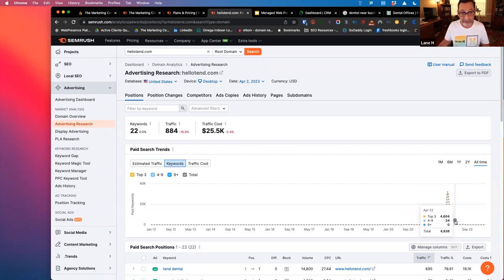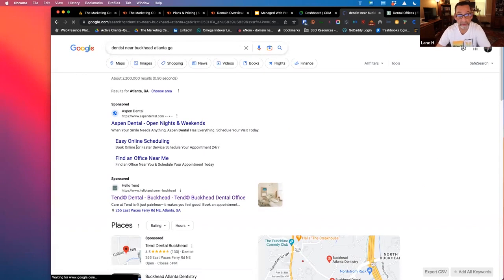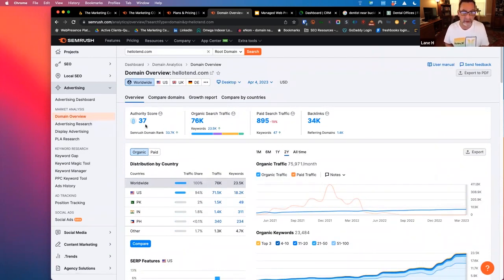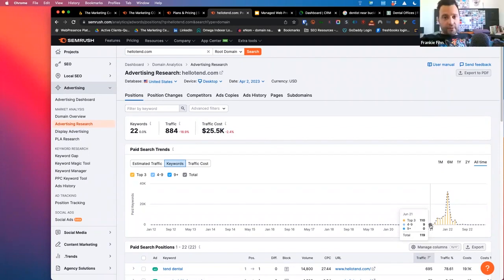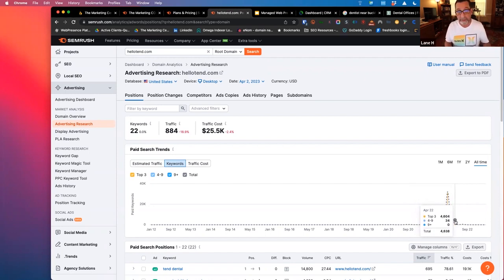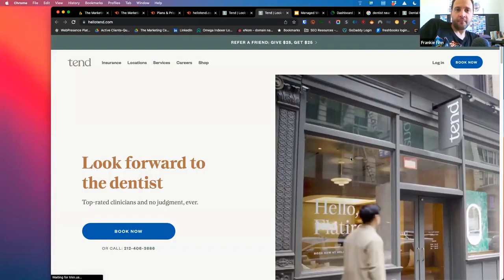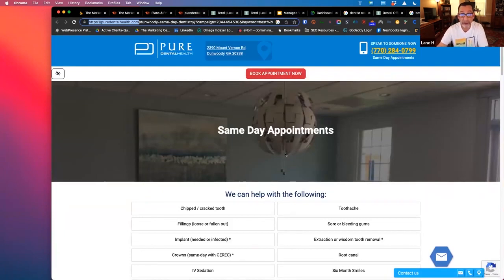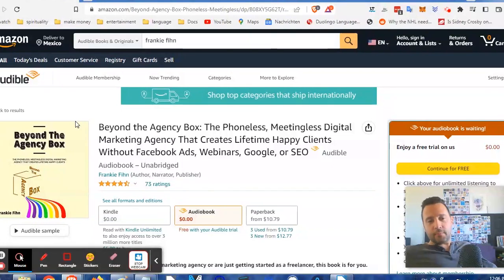SEO Reports - How To Run Analysis So Clients Pay You w/ SEMrush @LaneHouk​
Are you tired of spending hours creating SEO reports that fail to impress your clients? Well, worry no more! With the powerful tools and features provided by SEMrush, you can effortlessly generate comprehensive SEO reports that showcase your expertise and help you secure your well-deserved payment.

In this tutorial, we will walk you through the step-by-step process of running an in-depth SEO analysis using SEMrush. You will learn how to leverage the platform's advanced features to gather valuable data on keyword rankings, backlinks, organic traffic, and more. By understanding this data, you'll be able to identify areas of improvement and develop actionable strategies that will boost your client's online visibility.

Join us as we explore the various sections of SEMrush's reporting dashboard, including keyword research, competitor analysis, and website audits. We will show you how to effectively analyze the gathered data, interpret the results, and create visually appealing reports that clearly communicate your findings to your clients. With these insights, you can demonstrate the value of your SEO efforts and prove your impact on their business growth.

Whether you're an experienced SEO professional or just starting in the industry, this tutorial is packed with tips and tricks to help you master the art of running SEO reports. We'll provide you with valuable insights and best practices that will elevate your client communication and leave a lasting impression.

Don't miss out on this opportunity to enhance your SEO reporting skills and take your client relationships to new heights.

In this video, you will learn about the following:
👉🏻 Generate SEO Reports
👉🏻 Keyword Rankings
👉🏻 SEO Services

And if you run a digital marketing agency, grab these free resources.